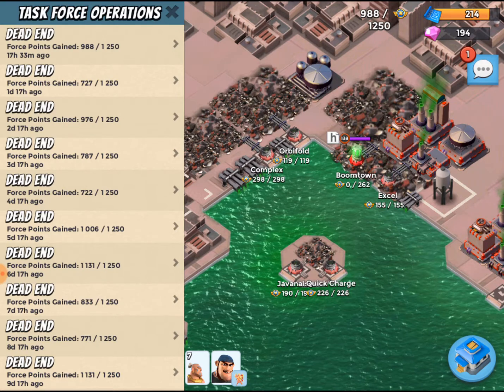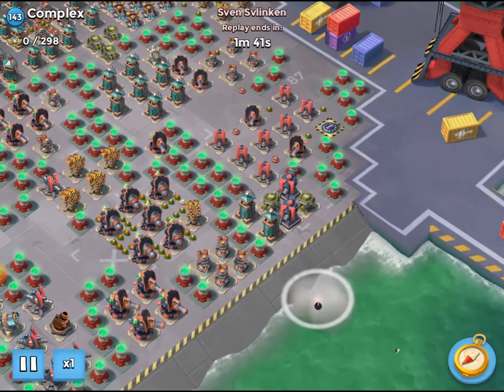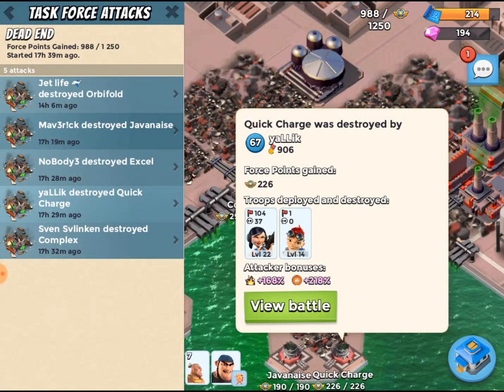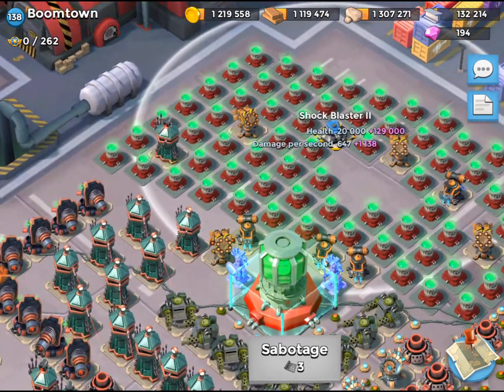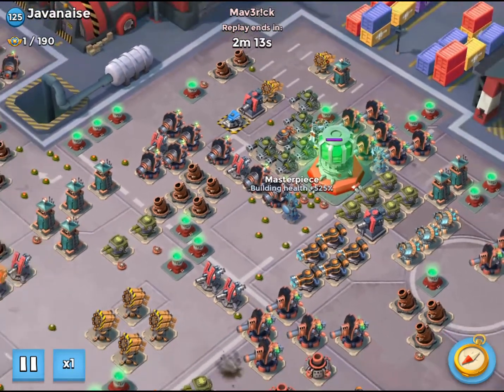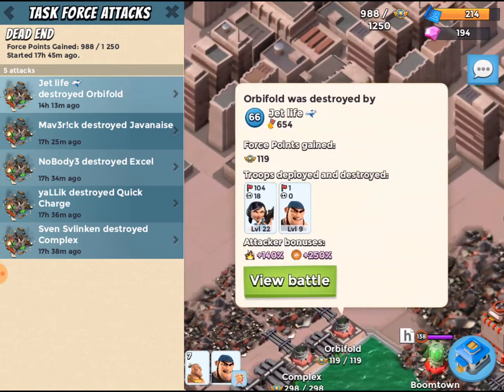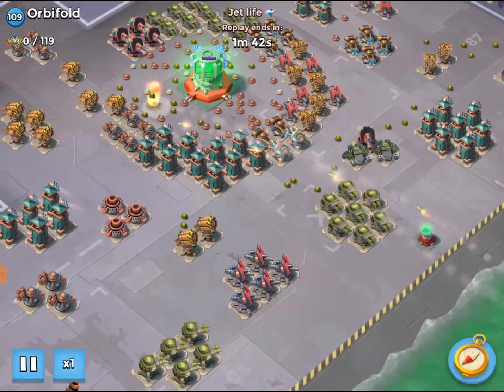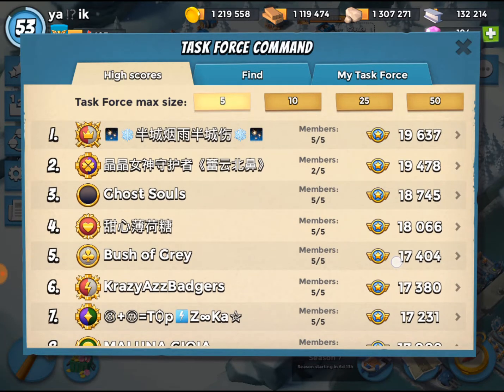Fat Fingers: Top Ten, No Pressure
More very fine Booming from Fat Fingers. We've been living in the top ten range of the 5-player leaderboard for weeks like it ain't no thang. But it is -- my guys just make it look easy. I assure you, it isn't.